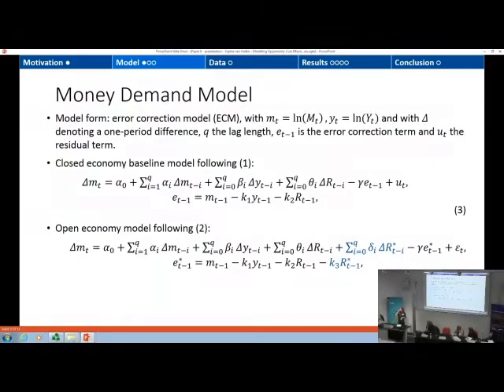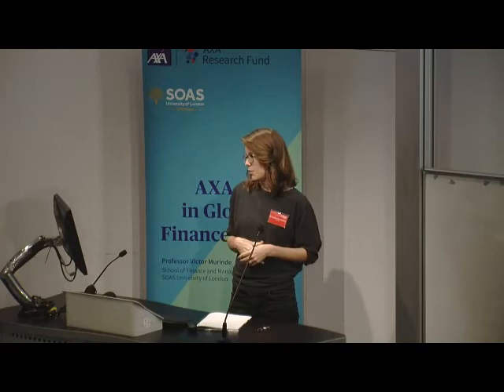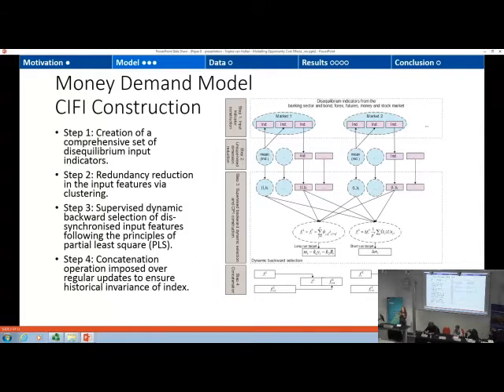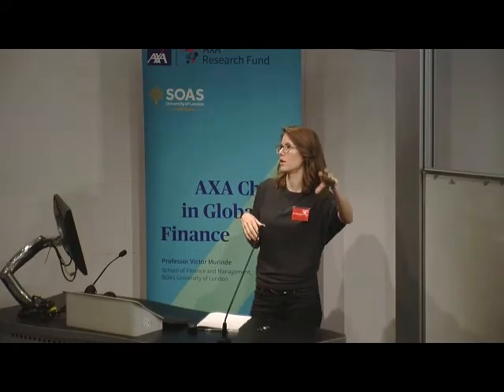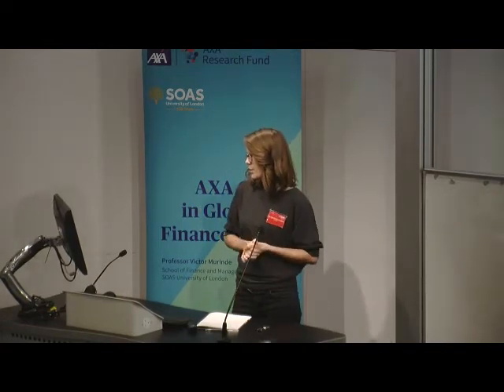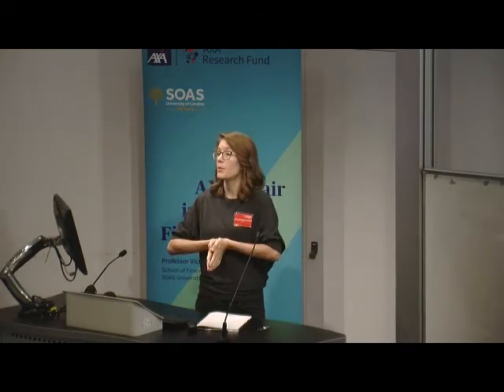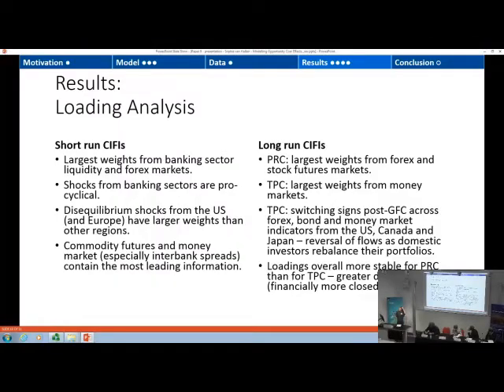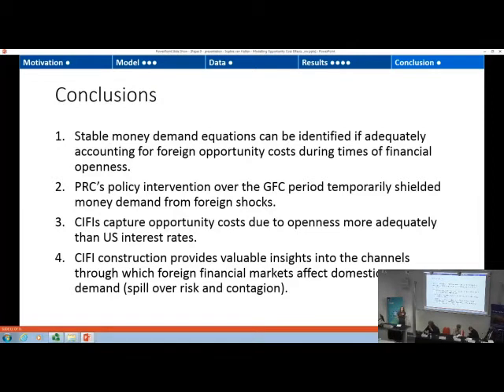Modelling opportunity cost effects in money demand due to openness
Centre for Global Finance Annual Conference 2019: FinTech, Financial Inclusion and Sustainable Growth

Paper 9: Modelling opportunity cost effects in money demand due to openness
Speaker: Sophie Van Hullen, SOAS University of London, UK